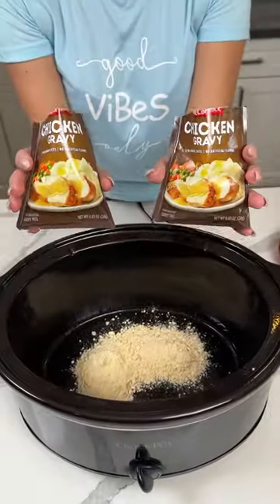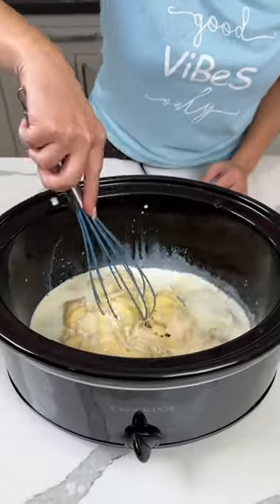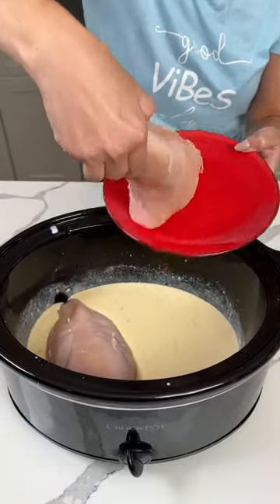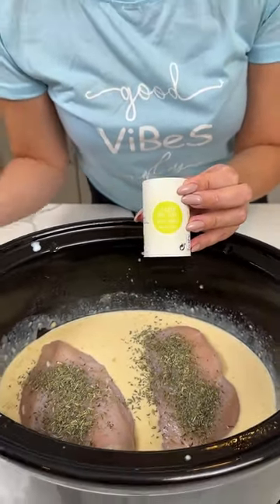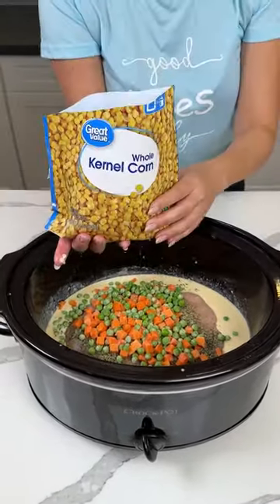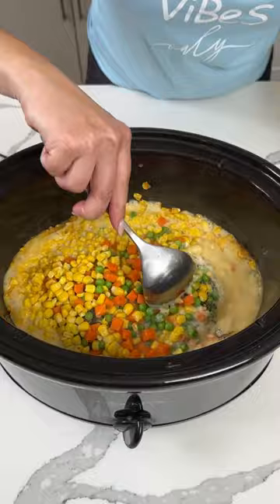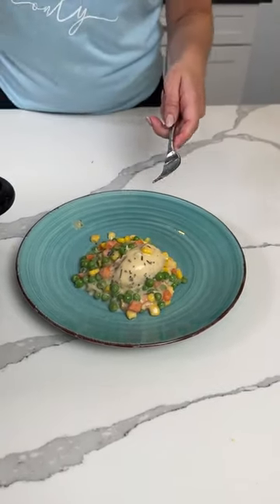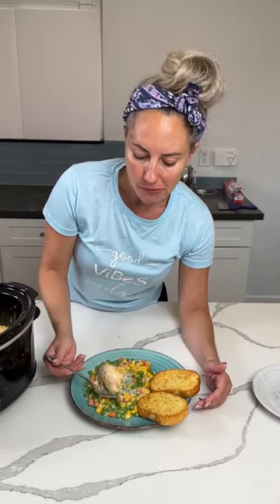How to make easy crockpot dinner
This video was produced by Network Media LLC and Kristin's Friends